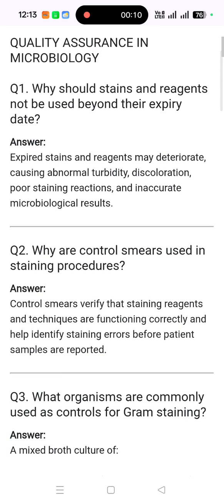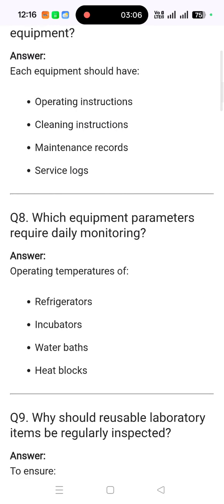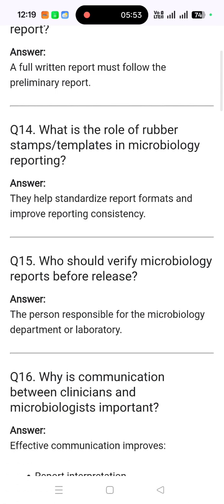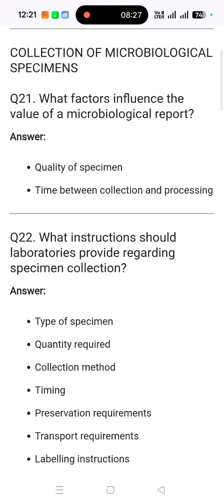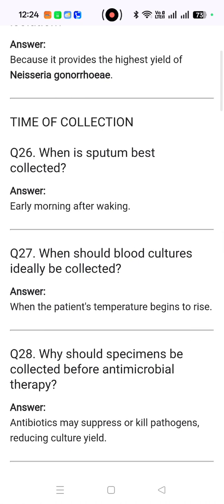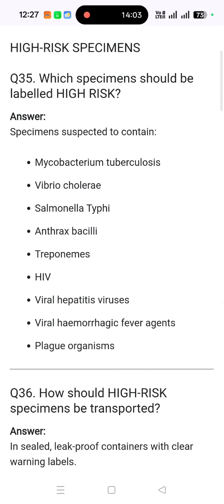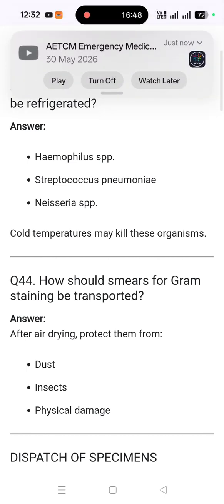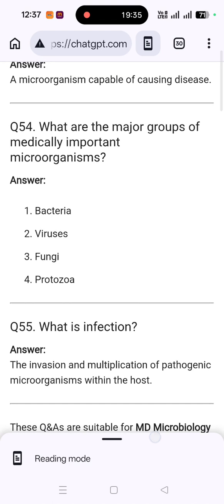Monica Cheesebrough ch7 part 2 ( pg 5 to 9)